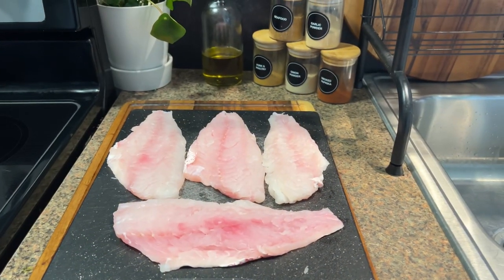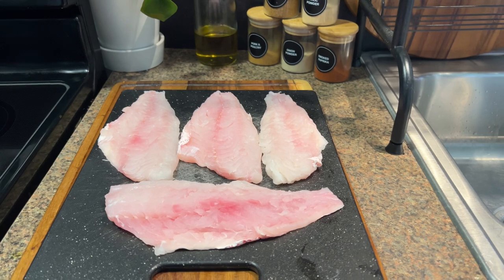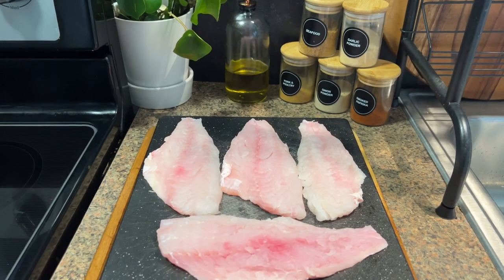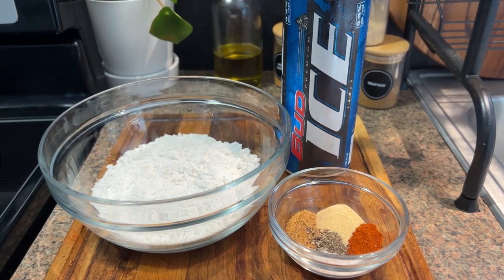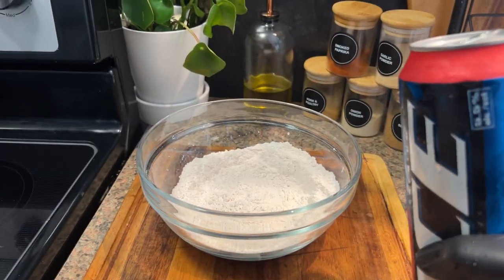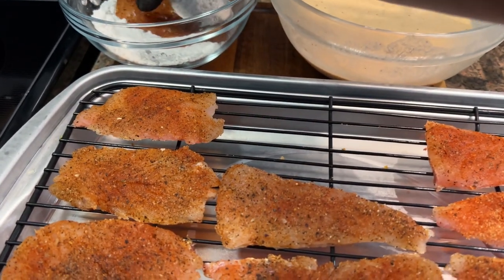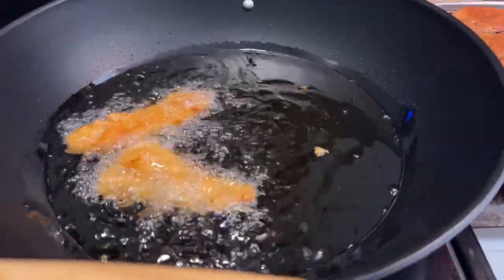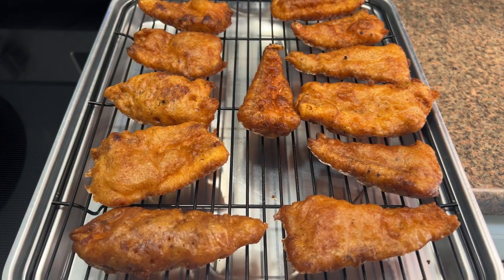The Best Beer Batter Red Snapper | Fish and Chips Recipe || FRUGALLYT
In today’s video, I’ll be showing you how I made this super crispy beer batter red snapper!